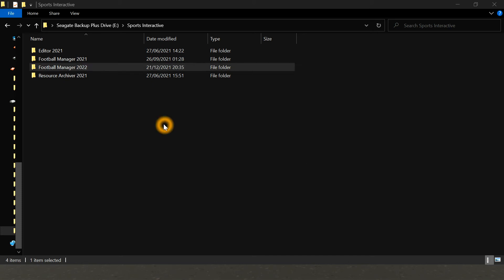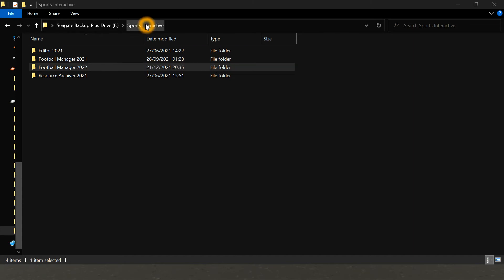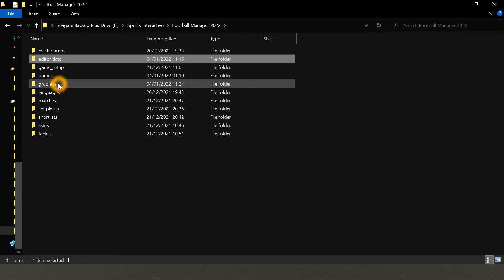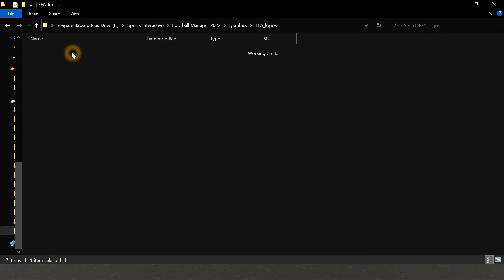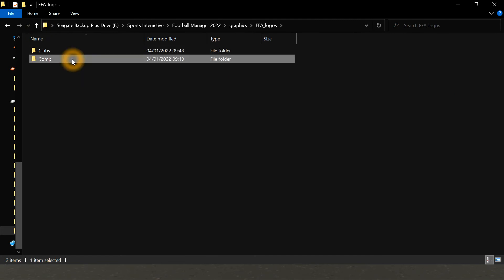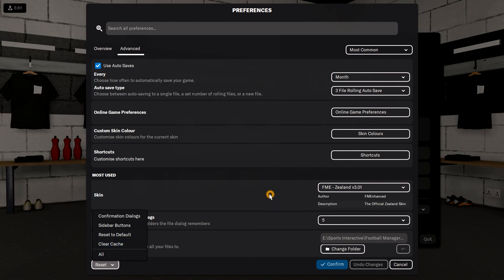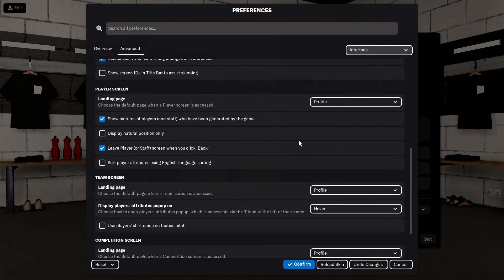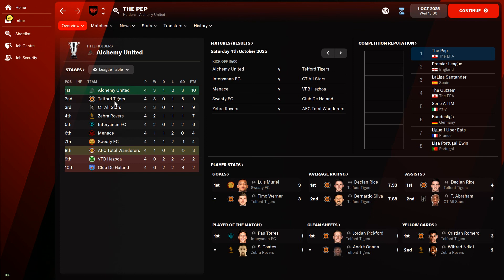Link to eFA graphics in description below!! (FM22)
2.

Fantasy Football meets Football manager, “It’s more than PES/FIFA, it’s a lifestyle…” Welcome to the worlds most realistic eSports league.